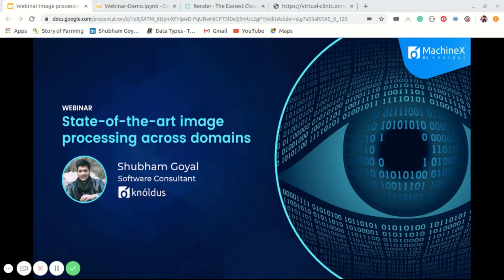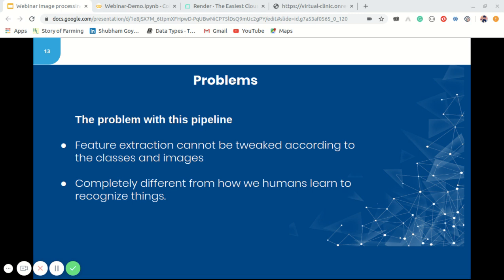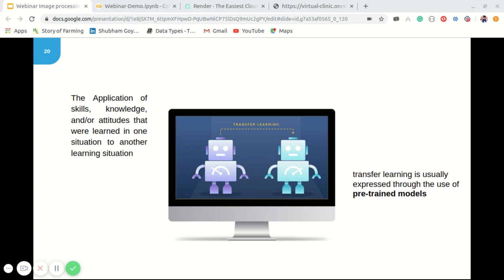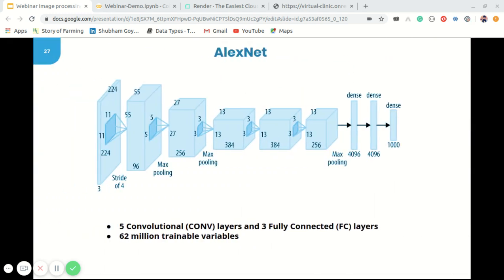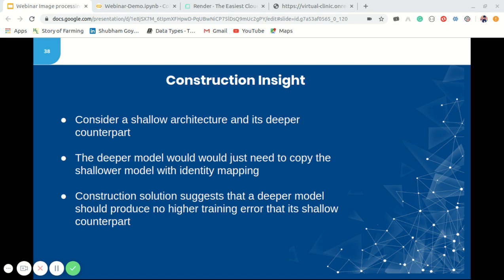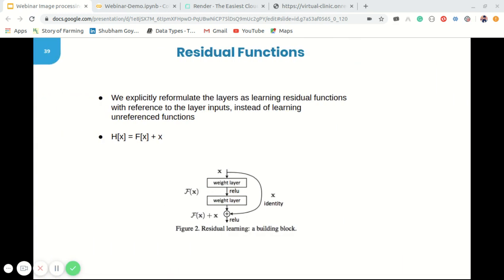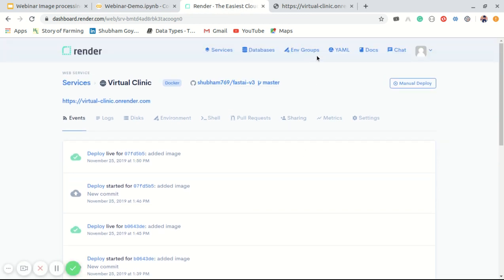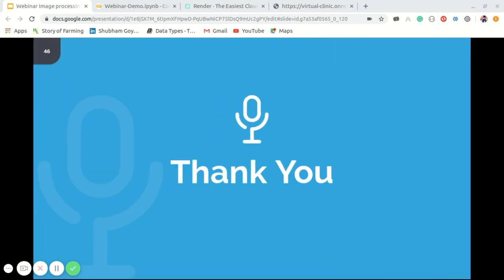MachineX - State of the art image processing across all domains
Ever thought of going beyond TensorFlow, GPU or TPU to solve your image classification problems?

From the standpoint of deep learning, the problem of image processing can be solved in a much better way with Transfer Learning. It is a computer vision method that helps develop accurate models while saving a lot of time. This video will help you find out why it is so beneficial?

Agenda -
~ The history of image processing
~ What is Transfer Learning?
~ Introduction to Convolutional Neural Networks (CNNs)
~ Different types of CNN architectures like AlexNet, VGG, Inception, and ResNet
~ Performance of various CNN architectures
~ Solving a medical image diagnosis problem with the above-discussed architectures